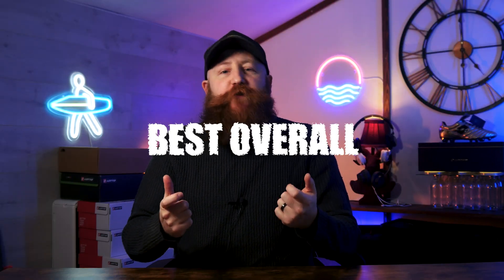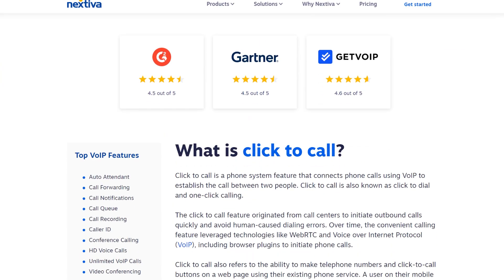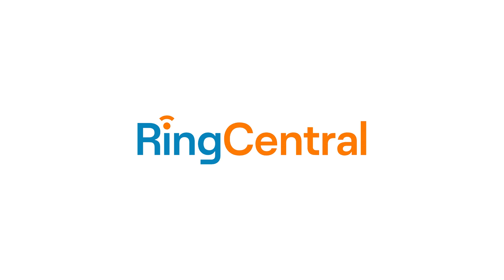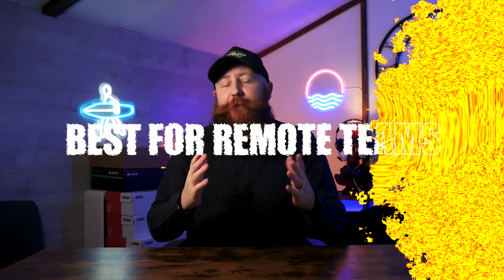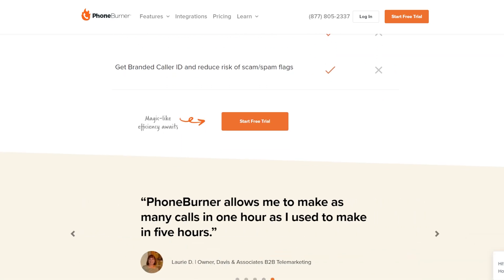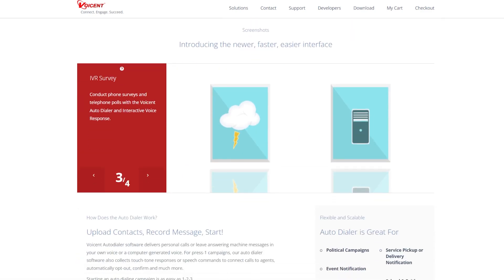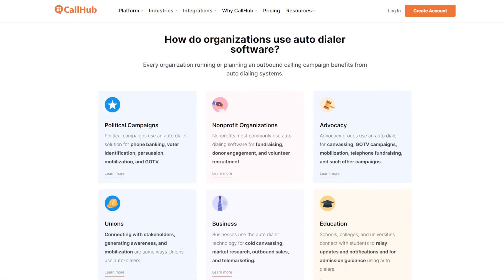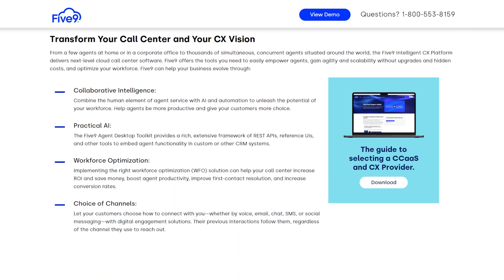Best Auto Dialler Software For Small Business' (Compared)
There's so much more to auto diallers than a software that will make phone calls for you. So, if you or your team are looking to maximise your productivity on the phone picking the right auto dialler for your business could make a massive difference.

Today we are going to look into some of the best auto dialler software's out there and give you a breakdown of what each one is best at.

0:00 Intro
0:40 Nextiva
1:35 RingCentral
2:30 Phone Burner
2:57 Voicent
3:26 CallHub
3:57 Five9
4:30 Overall
5:50 Outro

Related Links

Links to all the optimize tools discussed, with a best price.
►Nextiva -
►RingCentral -
►Phone Burner -
►Voicent -
►CallHub
►Five9

Top Resources